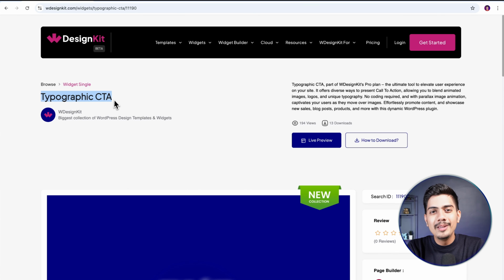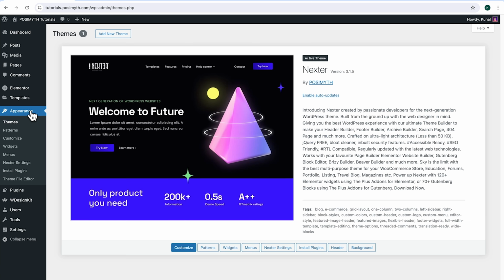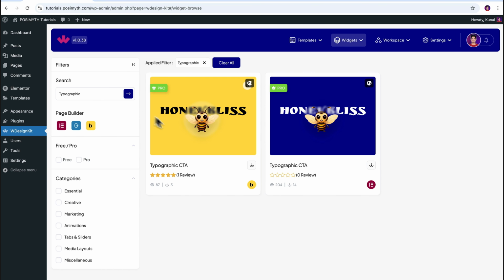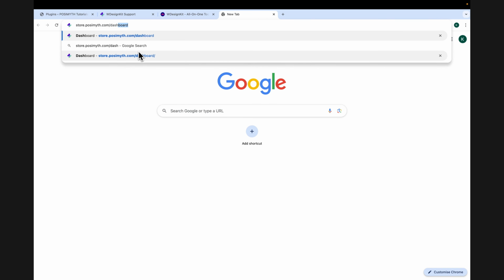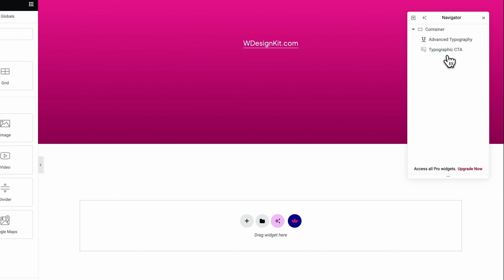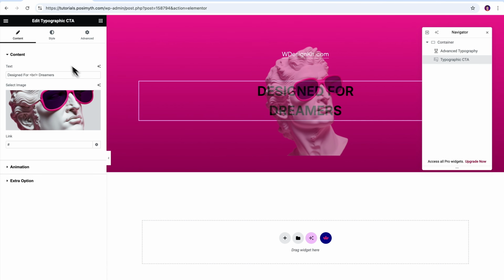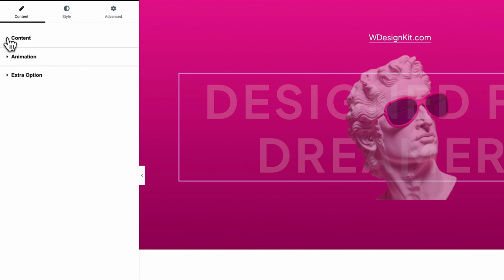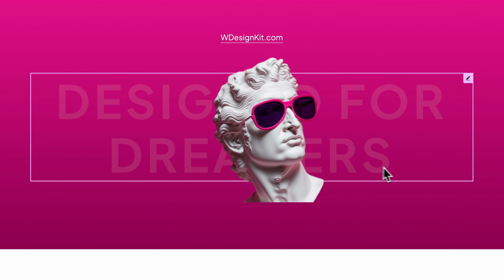This Elementor Parallax Image Animation - Animated CTA Hover Effect | WDesignKit 2026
Create an Elementor parallax image hover effect for your CTA sections - no code, no Elementor Pro required. The Typographic CTA PRO widget from WDesignKit gives you a premium Elementor image hover effect: the image becomes transparent and moves with your cursor via parallax animation, revealing bold typography behind. An unforgettable Elementor call to action for agency, portfolio, creative, and SaaS websites built on Elementor, Gutenberg, or Bricks Builder.

🔥 WHAT YOU'LL LEARN
✅ How the Typographic CTA widget creates an Elementor image hover effect - image transparency changes on hover, revealing bold text behind
✅ Upgrading WDesignKit to PRO, selecting a plan, and activating the Typographic CTA widget from the cloud dashboard
✅ Adding the widget to Elementor - drag and drop from the widgets panel, then configure inside the Navigator
✅ Setting up the three content options: uploading your image, writing the back-text, and adding a link
✅ Styling the revealed text - font family, 120px size, 700 bold weight, line height, and letter spacing from the Style tab
✅ Controlling normal vs. hover opacity for both the image and text using Extra Options (value range 0–1)
✅ Adjusting the hover animation duration and speed to match your design preference
✅ Enabling the Image Glow Effect - a glass-like glow that appears on the image when hovered

Timestamps 🕐
00:00 - Introduction to Typographic CTA
00:32 - What is WdesignKit?
00:56 - Installing and Activating WdesignKit
01:22 - Creating a WdesignKit Account
01:55 - Activating the Typographic CTA Pro Widget
02:17 - How to Upgrade to WdesignKit Pro
03:08 - Downloading the Typographic CTA Widget
03:24 - Adding the Widget to the Elementor Editor
03:41 - Customizing Content: Adding Images and Text
04:24 - Styling Typography and Colors
04:55 - Controlling Animation Duration and Speed
05:16 - Extra Options: Opacity and Image Glow Effect
06:05 - Final Result Preview
06:12 - Exploring WdesignKit Templates and Features
06:54 - Using Cloud Workspace and Collaboration
07:17 - Free vs. Pro Pricing Plans
07:23 - Conclusion and Upcoming Tutorials